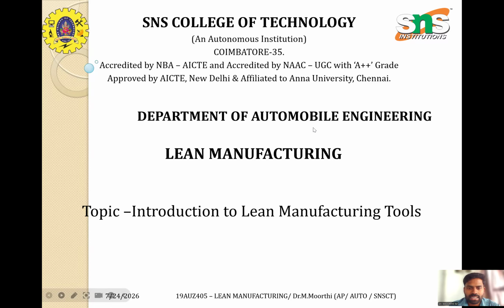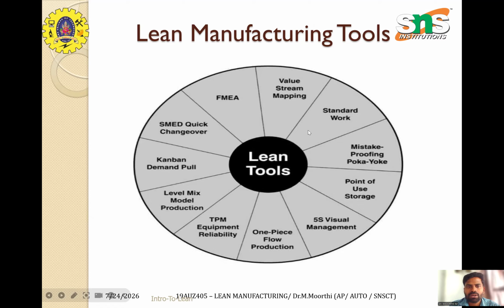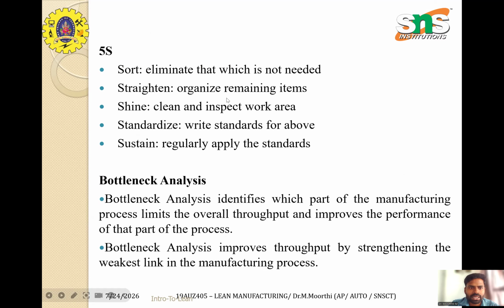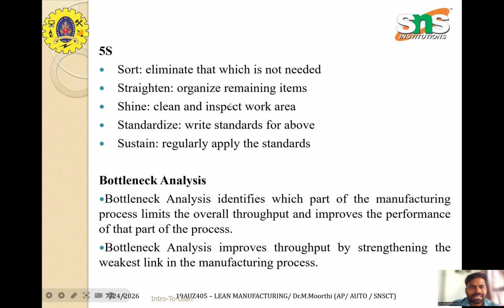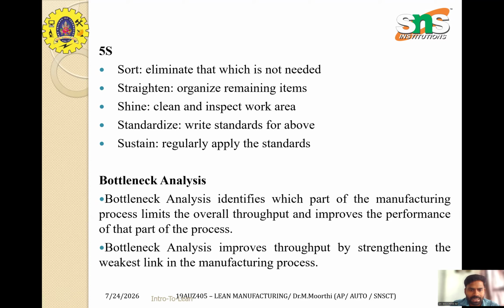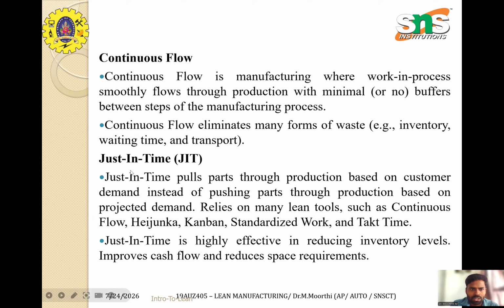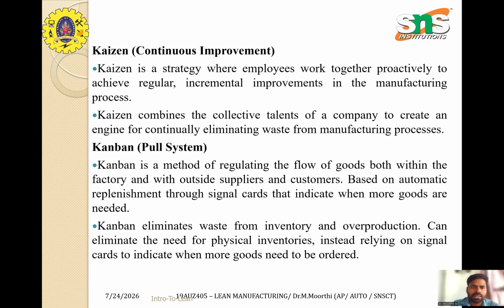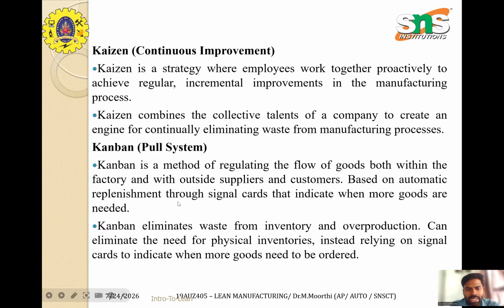Introduction to Lean Manufacturing Tools │Lean Manufacturing│SNS Institutions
This lecture introduces the fundamental tools of Lean Manufacturing that help organizations improve productivity, eliminate waste, and enhance product quality. It explains the purpose and application of widely used lean tools such as 5S, Kaizen, Value Stream Mapping (VSM), Kanban, Just-in-Time (JIT), Poka-Yoke, and Total Productive Maintenance (TPM). Learners will understand how these tools contribute to continuous improvement and efficient workflow management in manufacturing environments. Real-world industrial examples are discussed to illustrate their practical implementation and benefits.